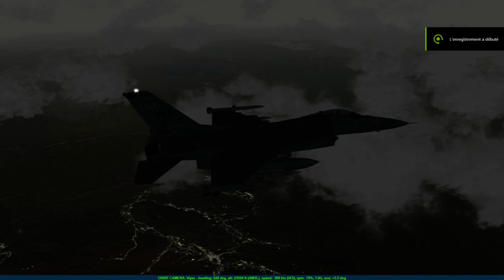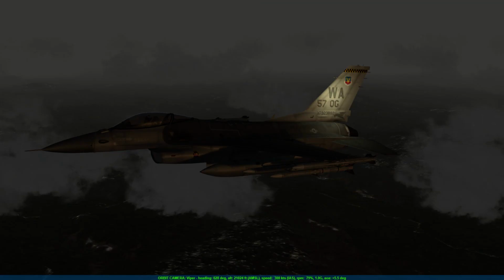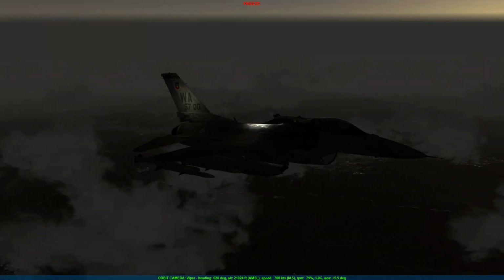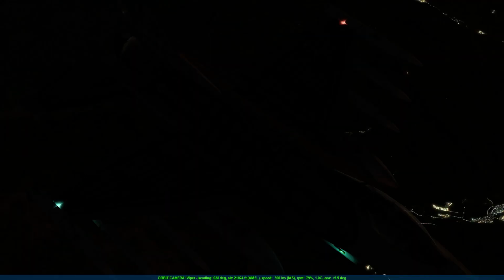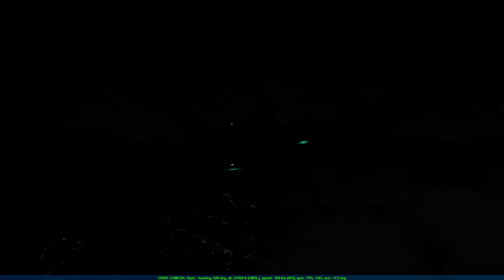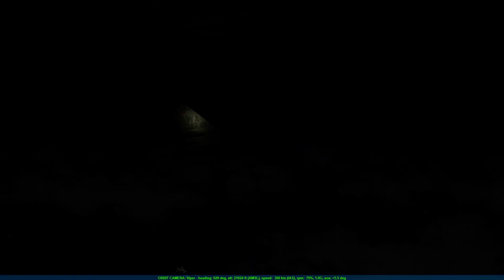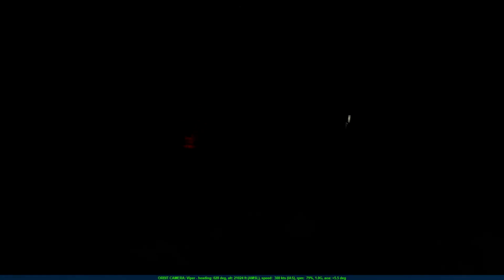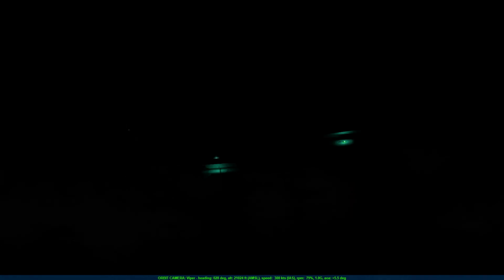FALCON BMS 4.36 EXTERNAL LIGHTS